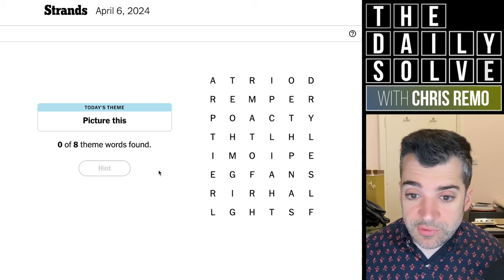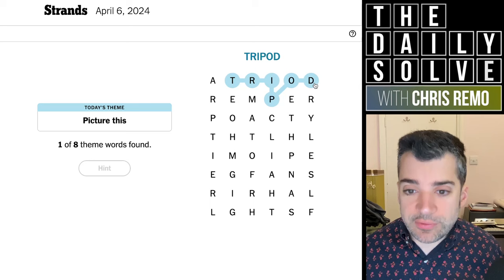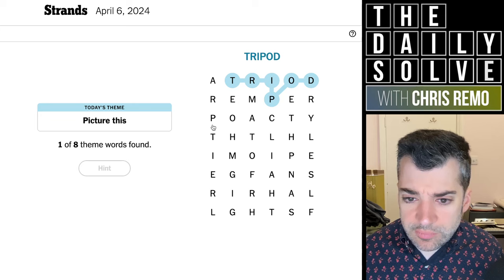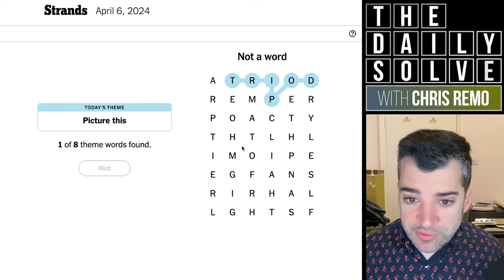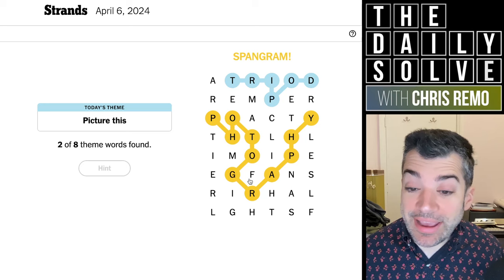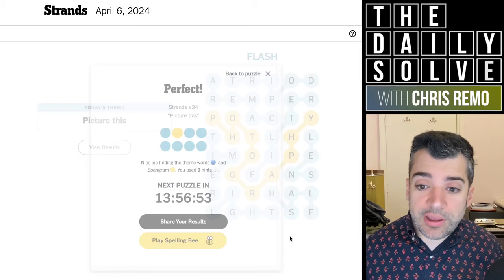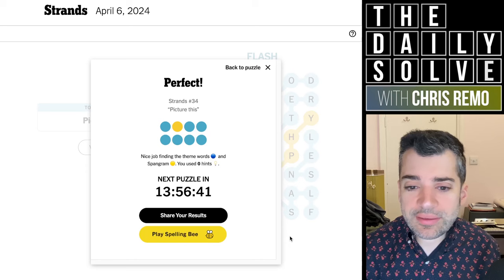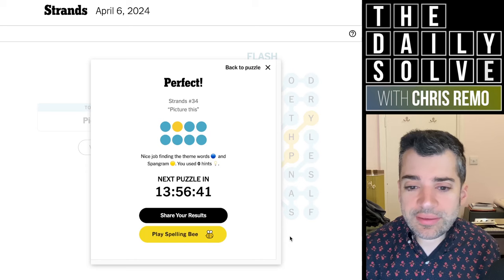Strands 34 - NYT Word Search - 6 April 2024